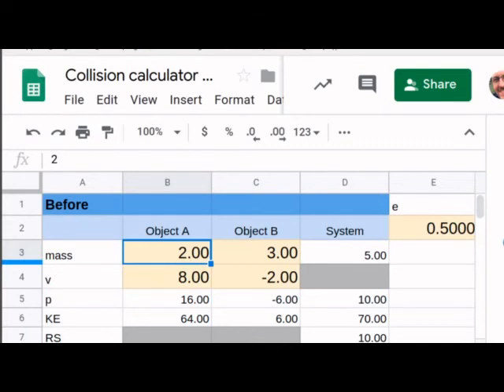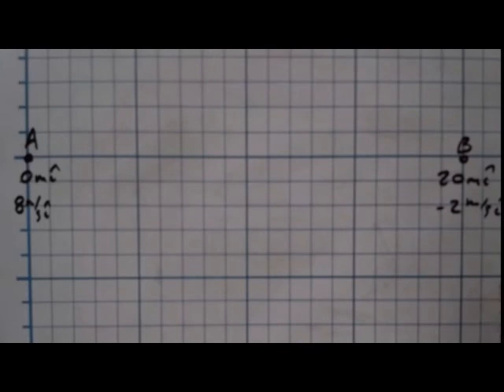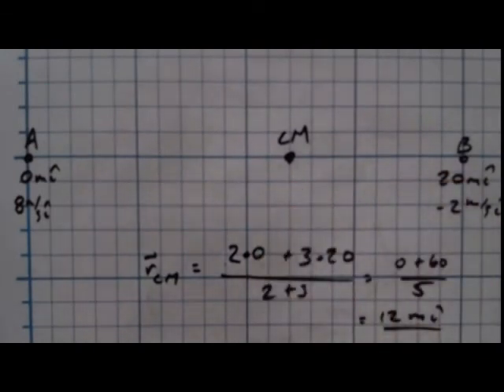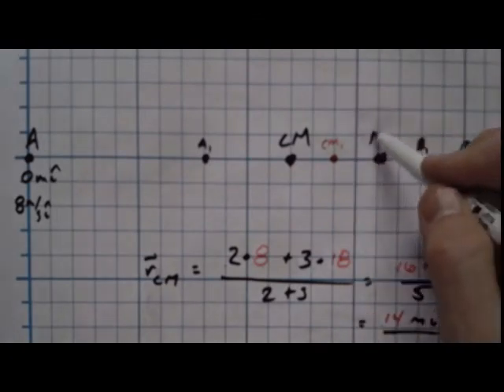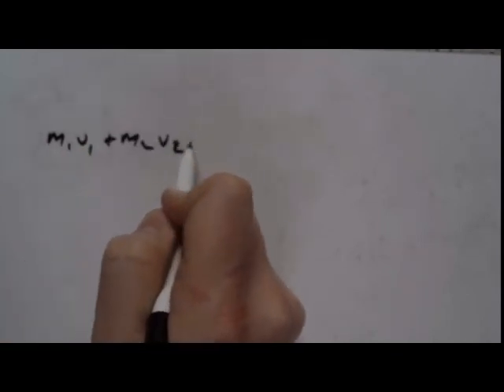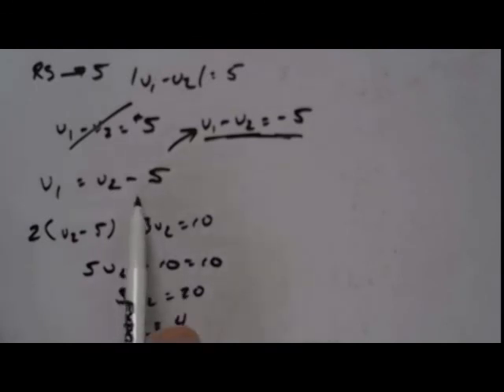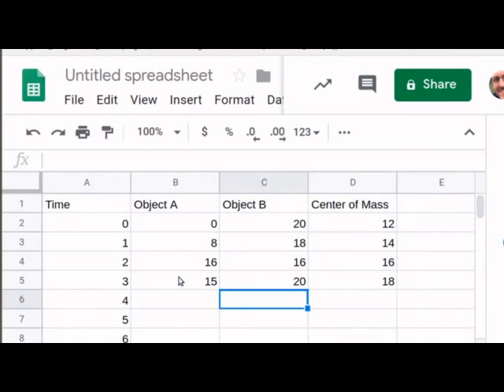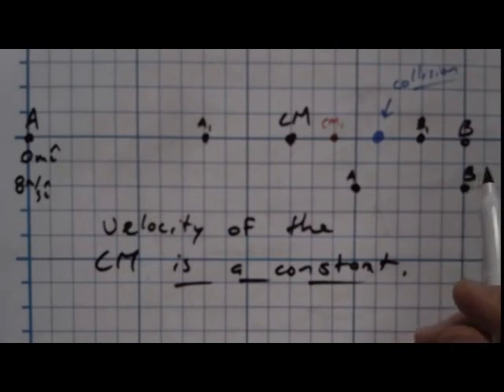What's the center of mass, and what happens to it in a collision?